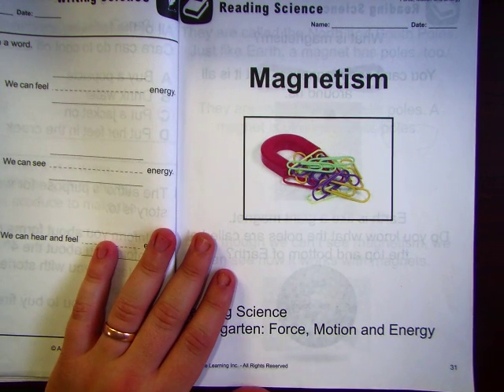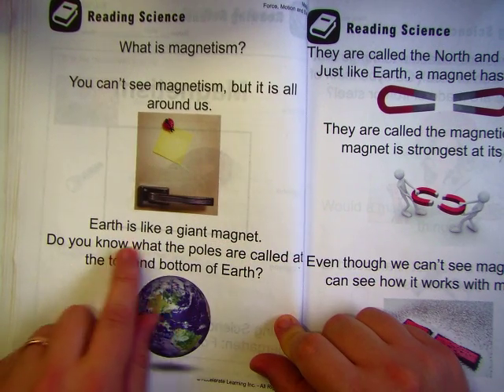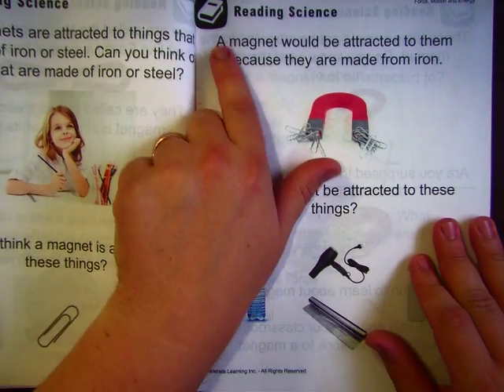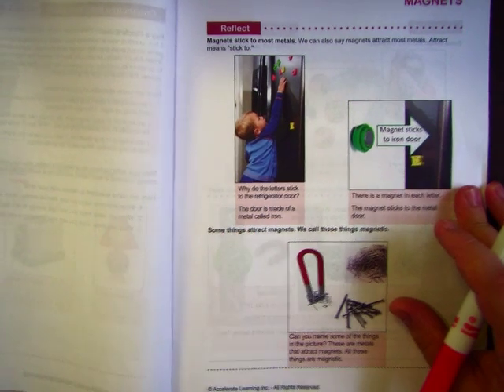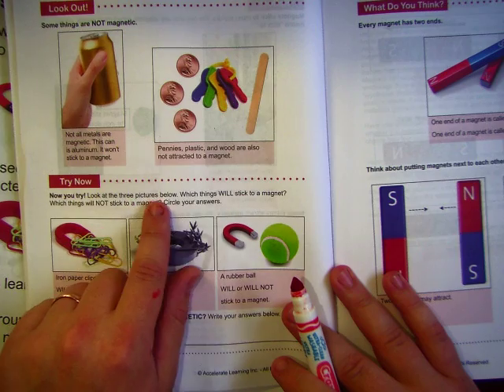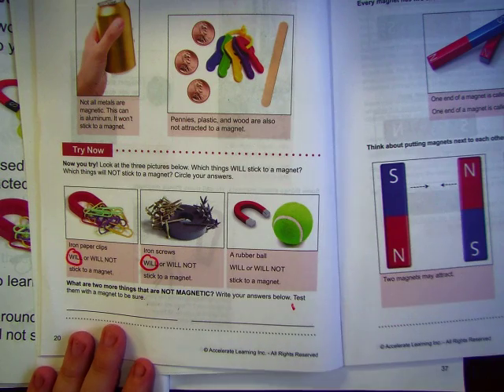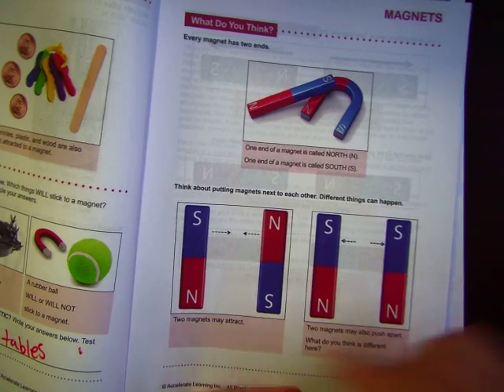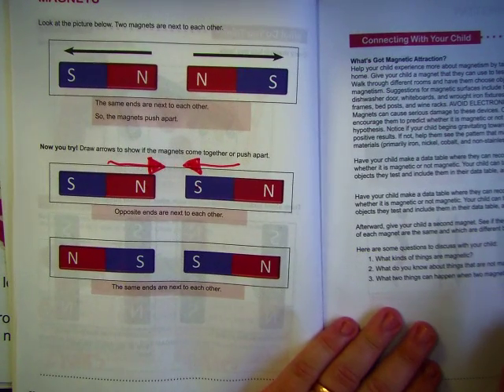Science Read Aloud MAGNETISM & Workbook pages 19 22 04 27 20